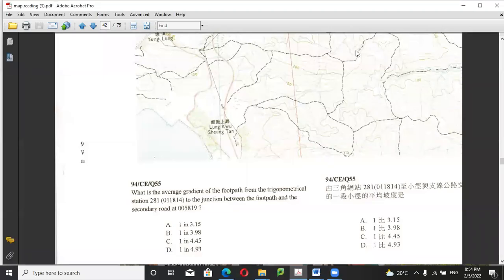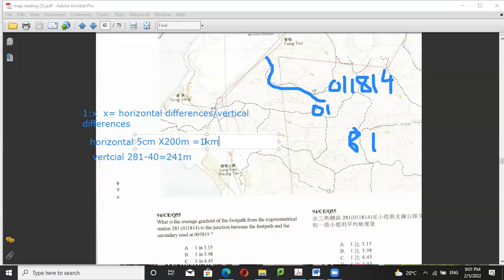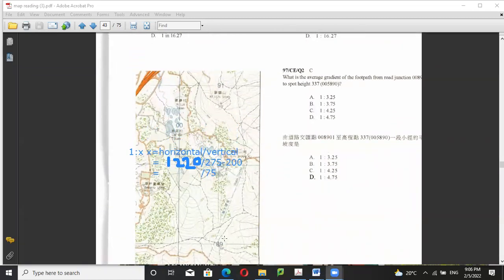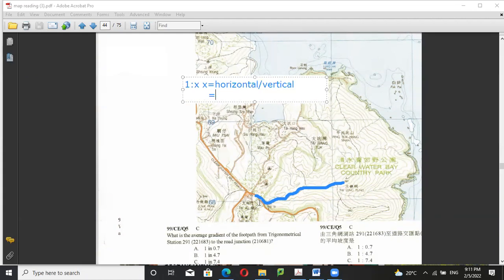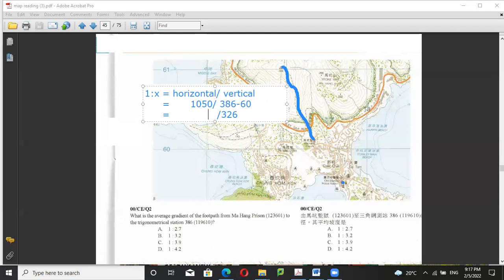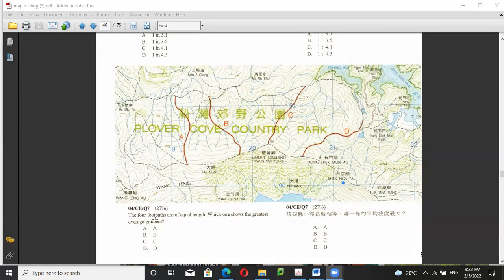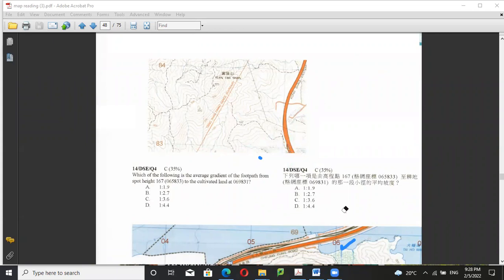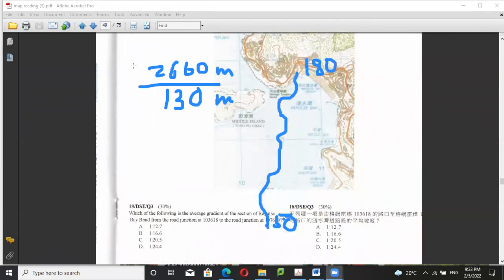map skill 4 gradient